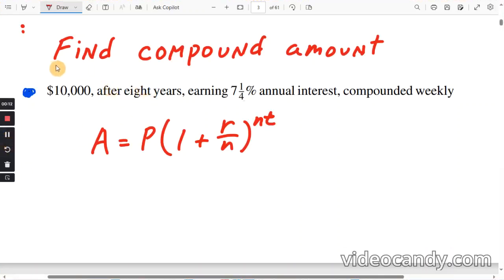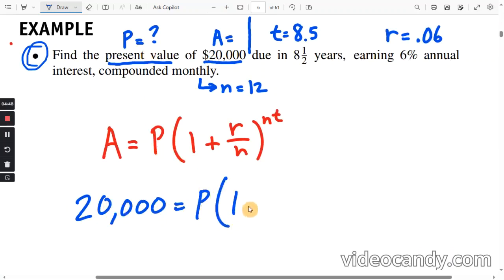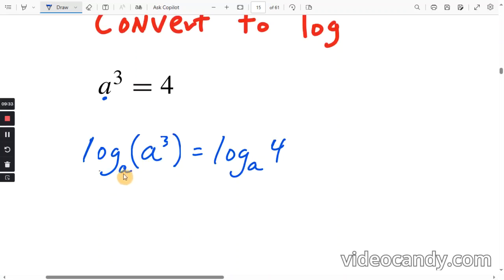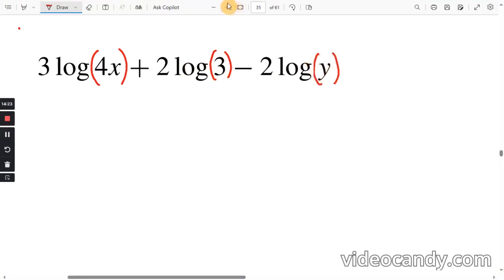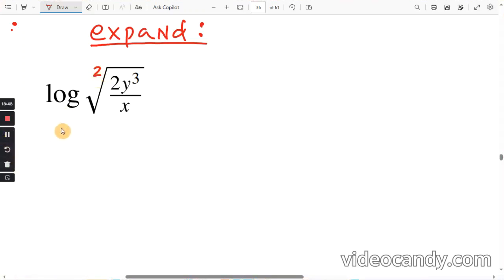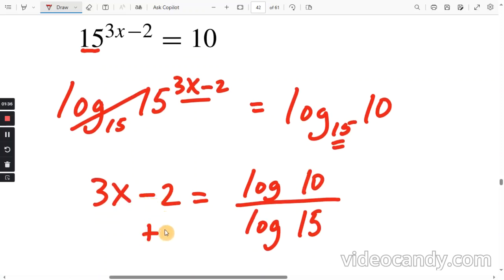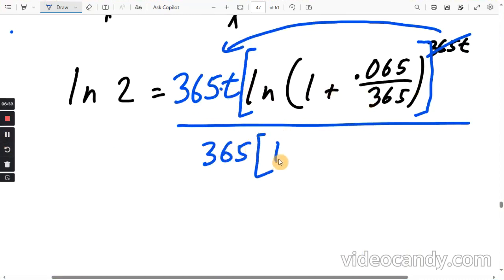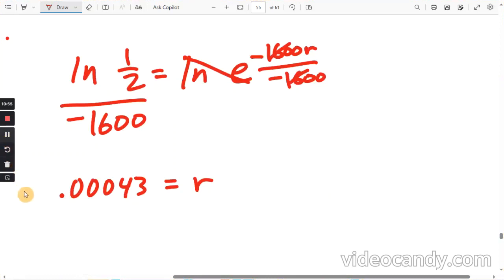Logarithms & Exponents Practice Problems